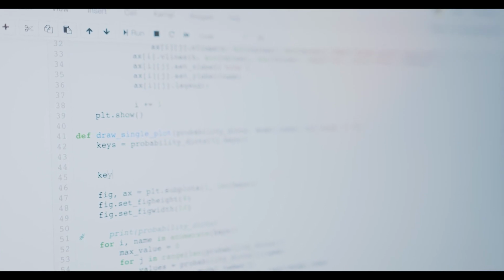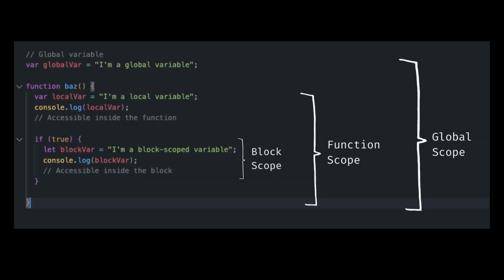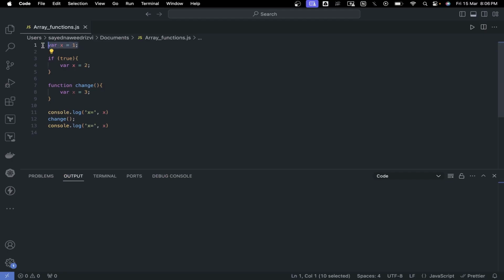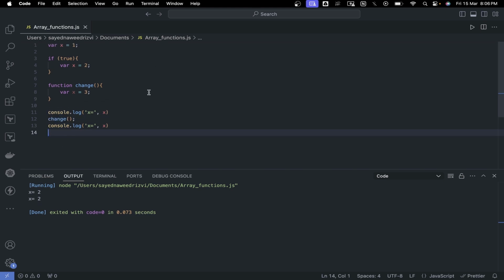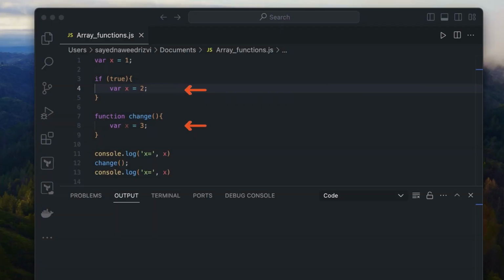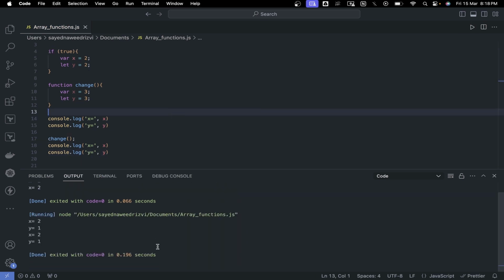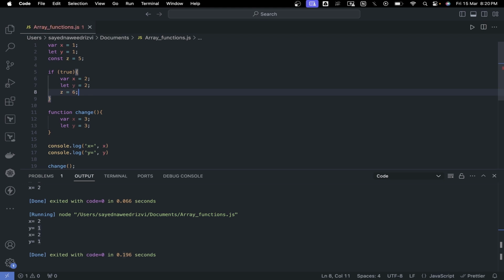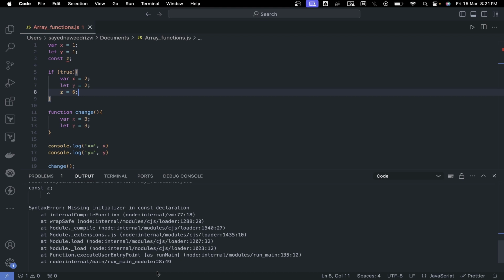Mastering JavaScript: Differences in let, var, and const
Basic question in every javascript interview, be it Javascript, React, Node, Angular or Vue
Javascript tutorial fundamentals